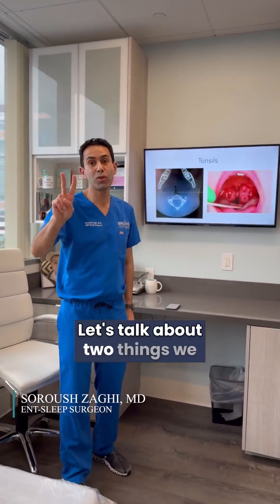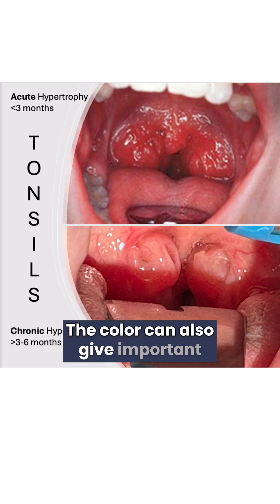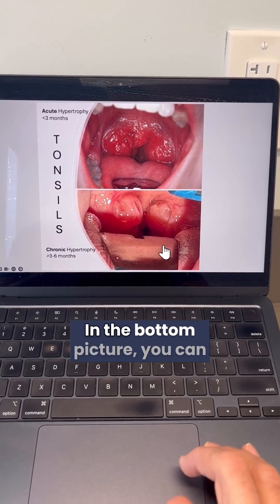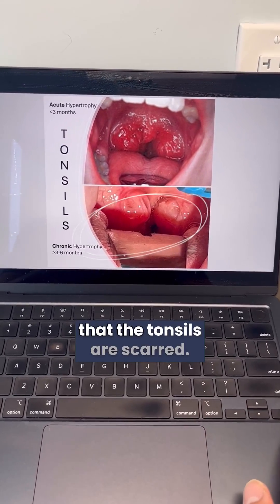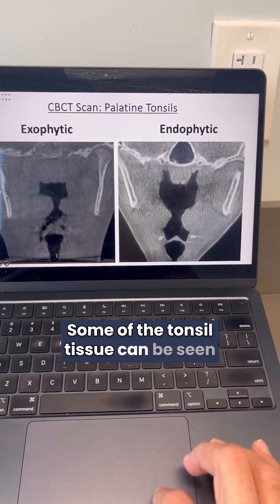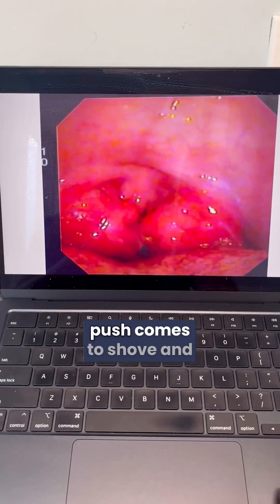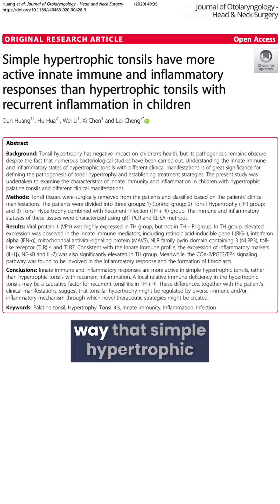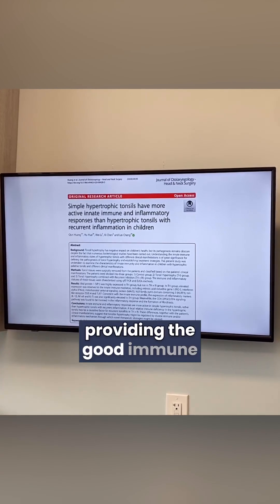Tonsils Size vs Color - Differences between acute and chronic tonsil hypertrophy (large tonsils)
Tonsils are part of the immune system and when they are healthy they help regulate the immune response against germs.

In this video, I review some important differences between acute and chronic tonsil hypertrophy (large tonsils).

Research shows that acutely enlarged tonsils provide much more innate immune function than chronically enlarged tonsil.

If tonsils are acutely inflamed, I prefer to figure out the underlying cause and treat as holistically as possible often with diet changes and lifestyle modifications to reduce exposure to allergens.

In chronically enlarged tonsils, the tonsils are often NOT providing good immune function anymore. The large tonsils may be the source of recurrent infections or contribute to problems with mouth breathing, snoring, and sleep apnea which further hinder the immune system. Surgical removal of the tonsils (tonsillectomy) can sometimes be helpful.

In my practice, I provide a 90% partial tonsillectomy that gets rid of the obstructive or infected parts and keeps some of the good functioning tonsil tissue intact to continue regulating the immune response.

The choice of treatment depends on the severity of the symptoms, the underlying cause of the tonsil hypertrophy, and the individual’s overall health. The size, color, and growth patterns can offer some helpful clues.